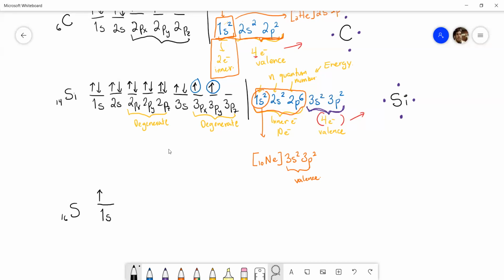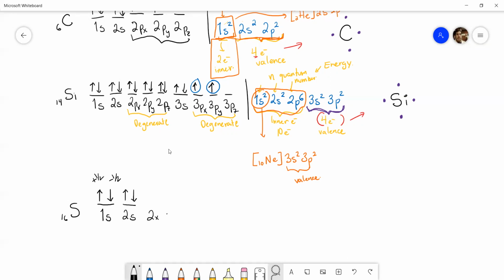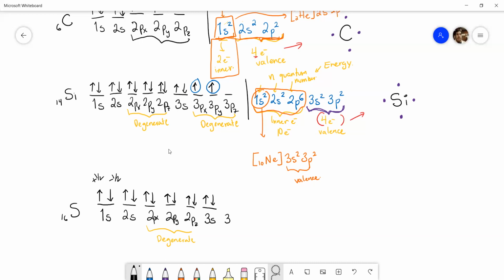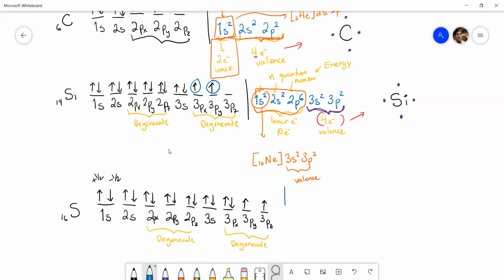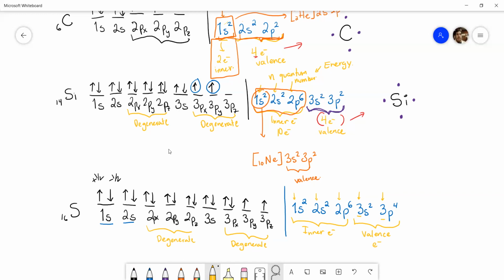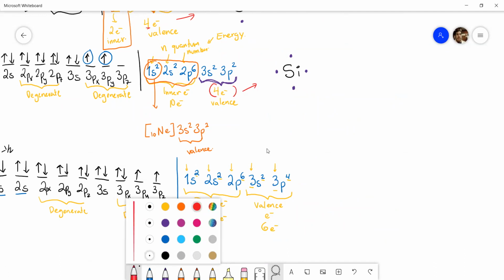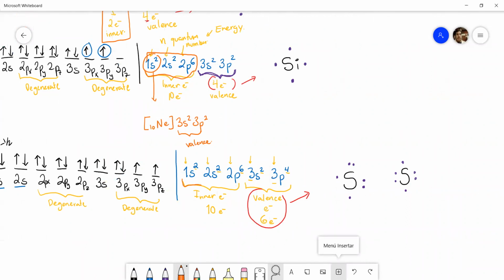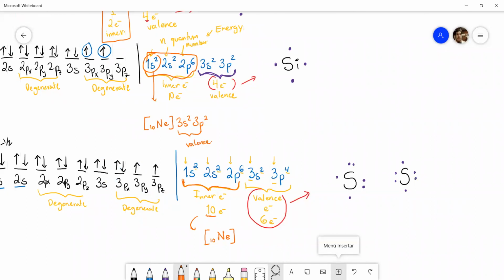Condensed notation of the electron configuration and Lewis structures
How to write the condensed notation of the electron configuration and the Lewis structure